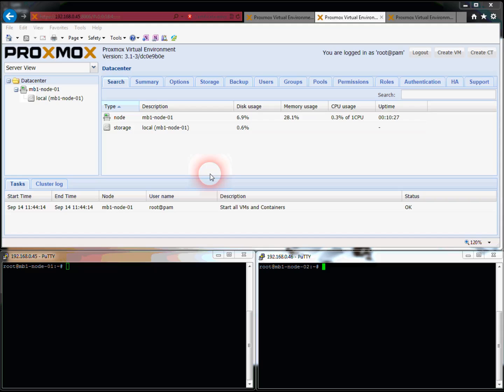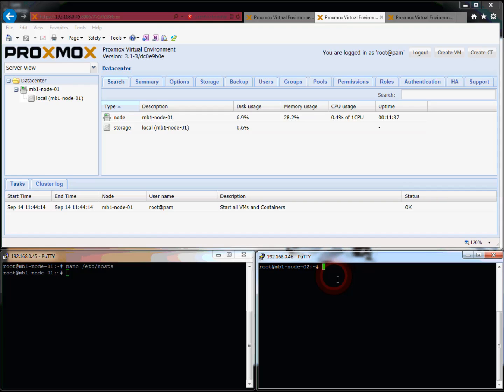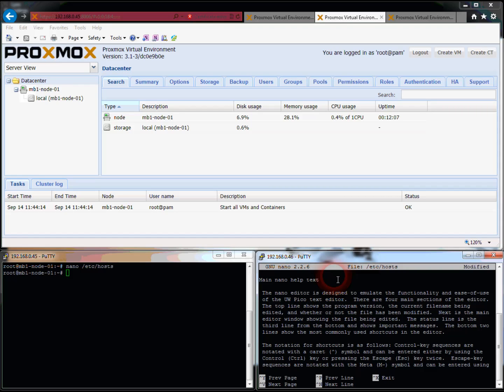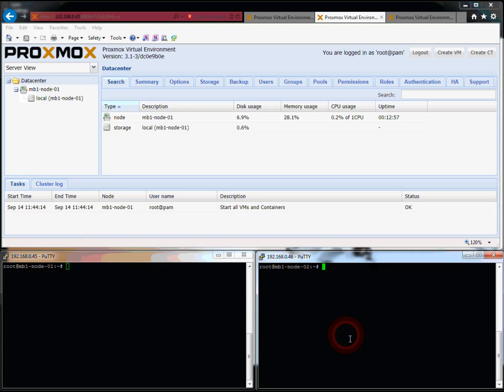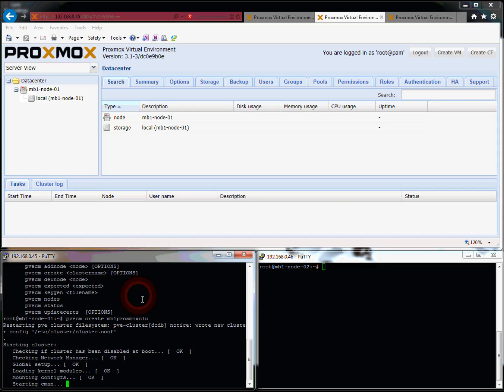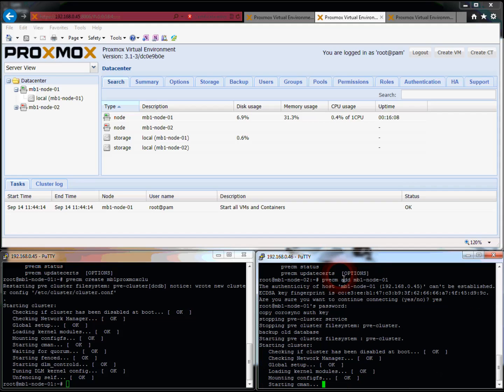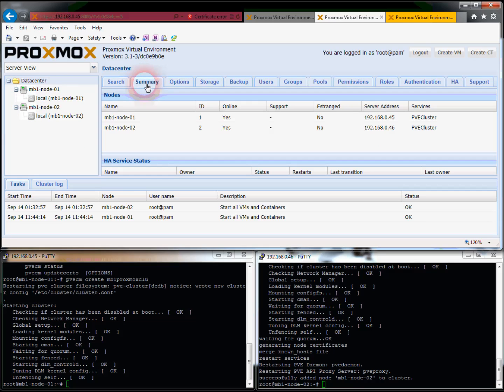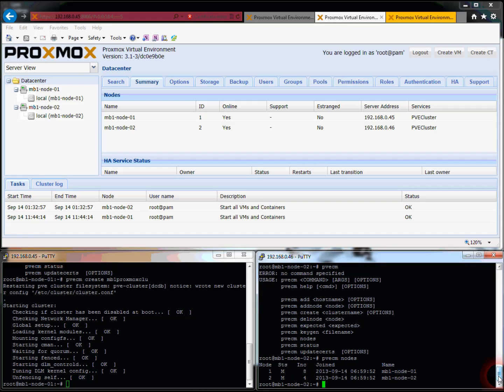Setup PROXMOX 3.1 as 2 Node Cluster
Install two node cluster using PROXMOX 3.1